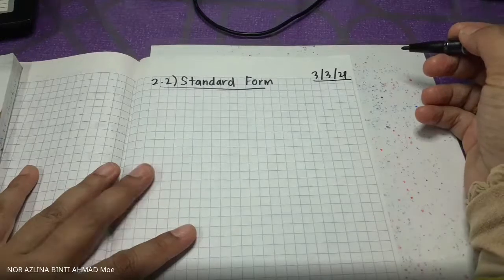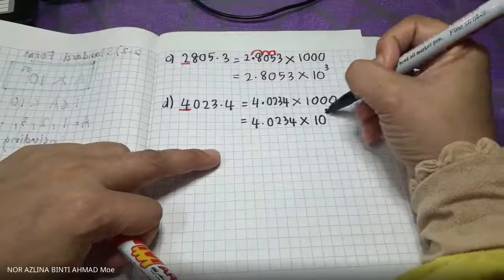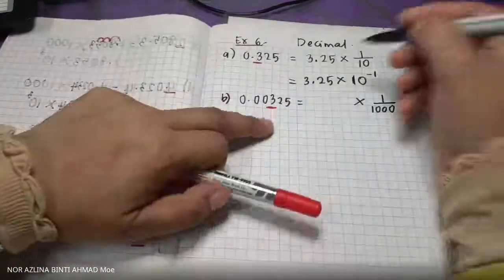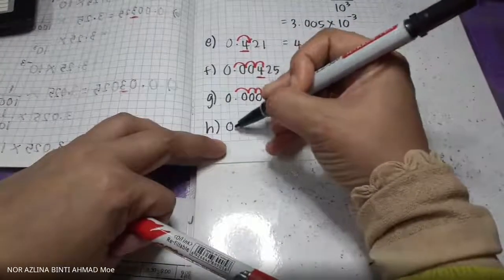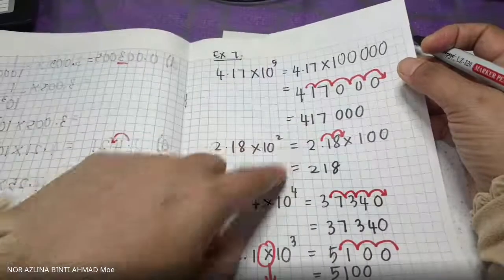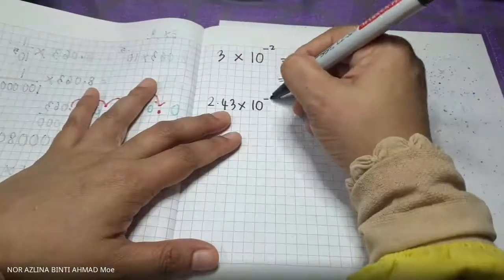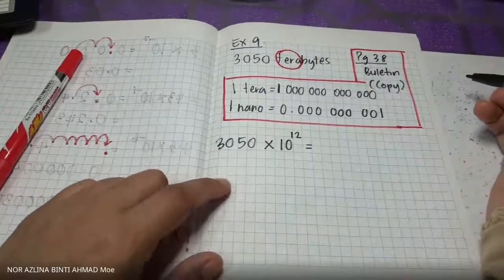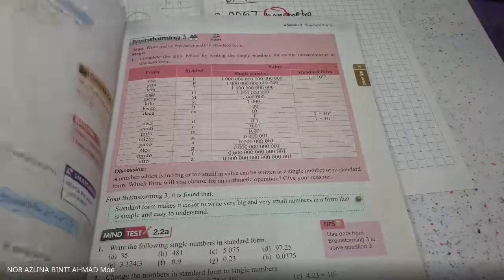MATHEMATICS FORM 3 CHAPTER 2 : STANDARD FORM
TEXT BOOK